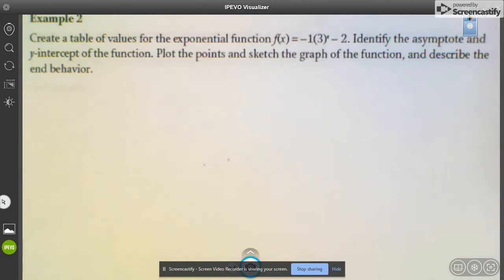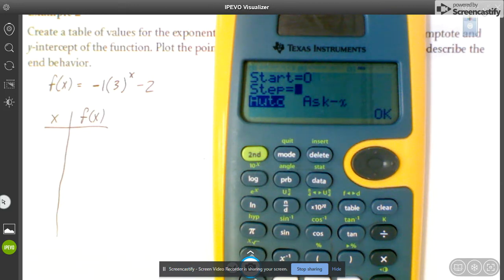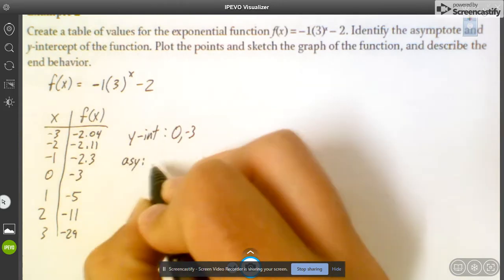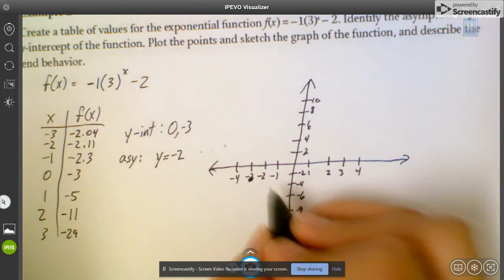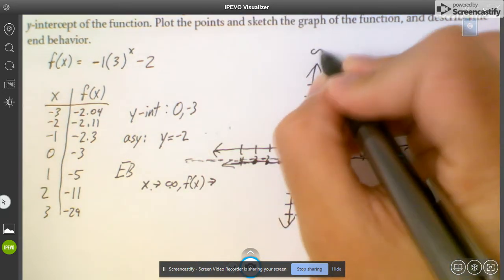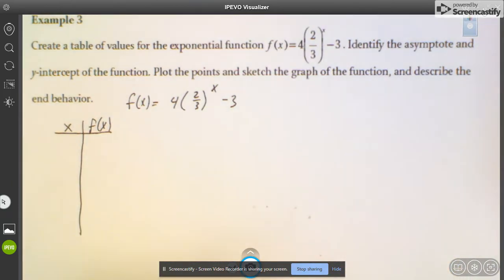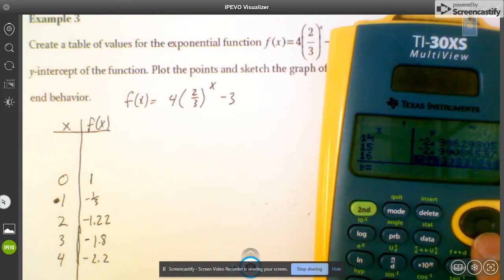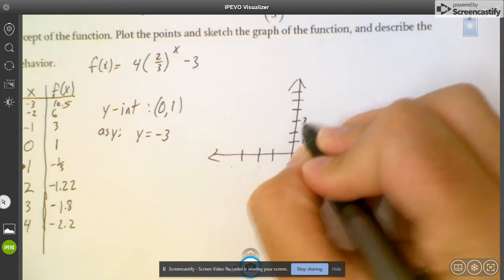lesson 3 4 2 example 2 and part of 3